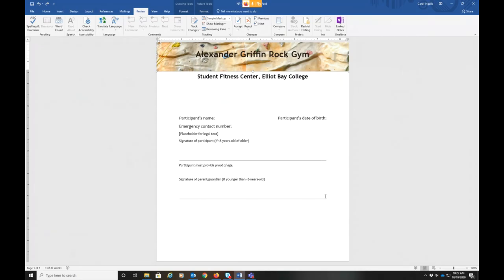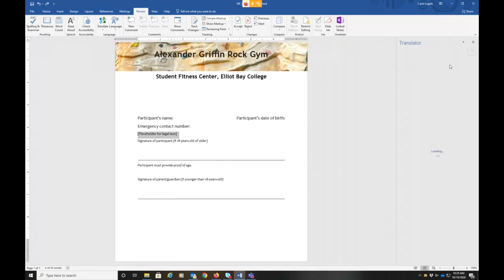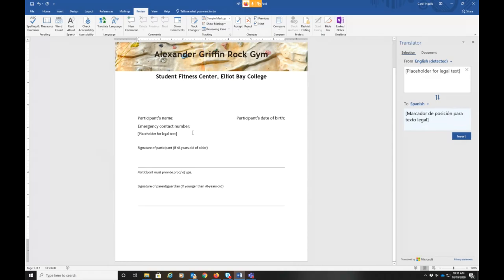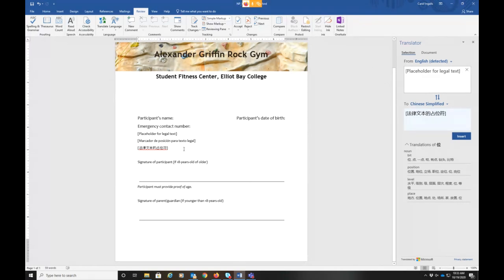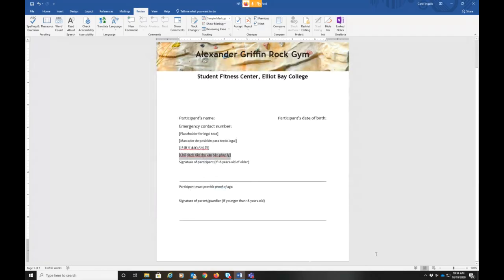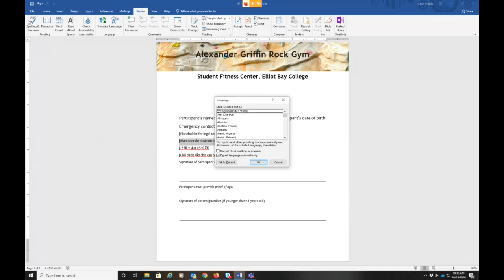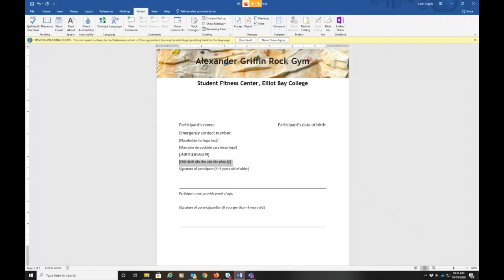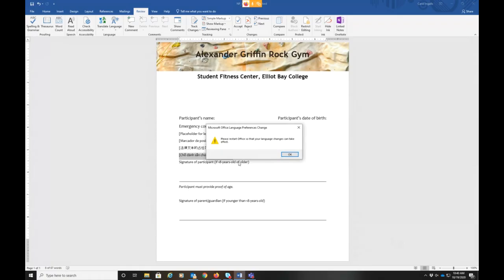Ch8 Ingalls Class Recordings Section 8 1 Part5